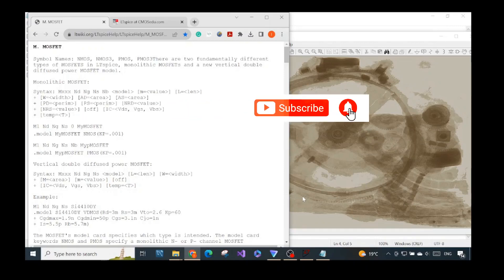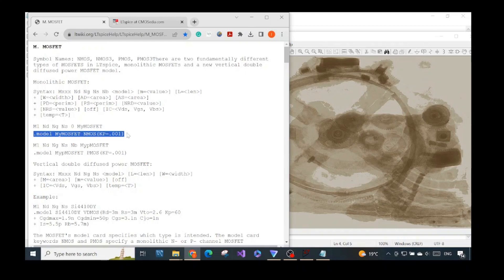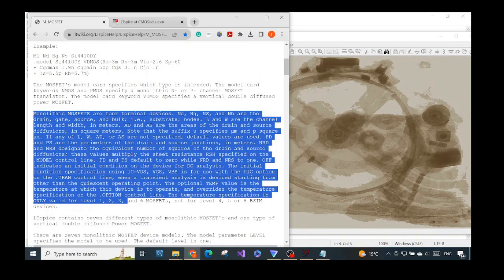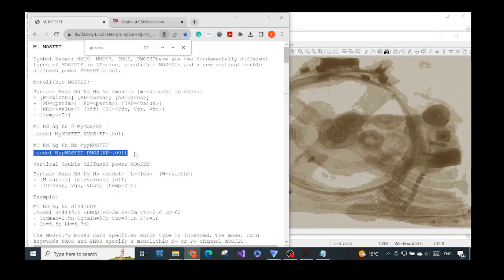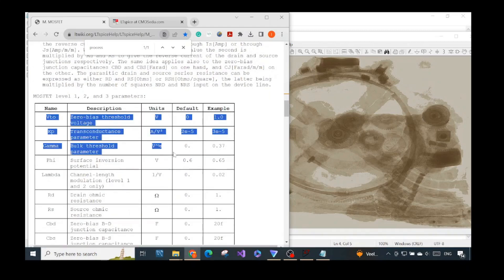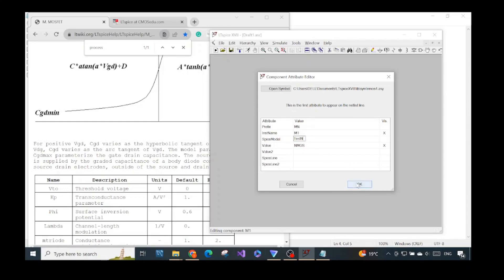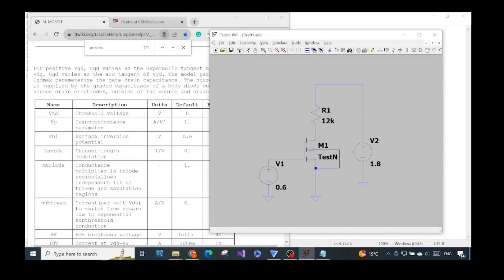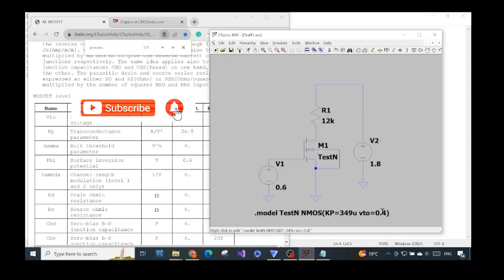LTSpice | Customed MOS model (L, W, Kp, etc), series | P1.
In the previous videos about MOSFET in LTSPice, how to import a MOSFET of a manufacturer into LTSPice was introduced. However, In this series, Customed MOS model (L, W, Kp, etc) in LTSPice is introduced. For this first video in this series, there are two main sections:
1. Introduction about MOS document in LTSpice wiki (Relevant videos [2]).
2. Steps to create a customed MOS in LTSpice.

[4] Introduction to MOSFET in Spice, by Gordon W. Roberts, Department of Electrical & Computer Engineering, McGill University

Creator: Tran Le Phuong Lan.
***If you reuse the video content in any case, please feel free to do so. Please, refer to this video properly, if it is possible.